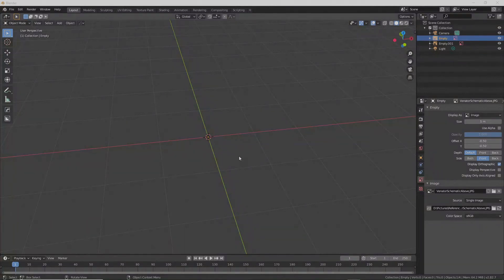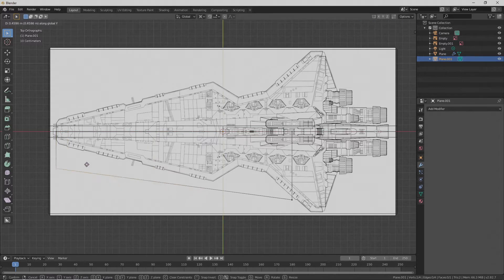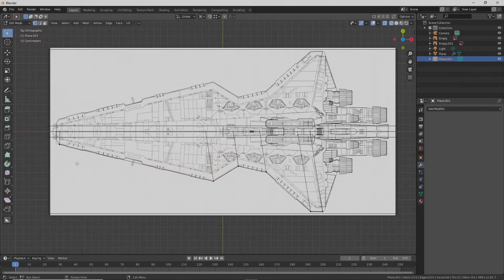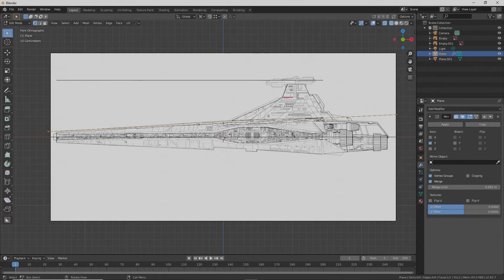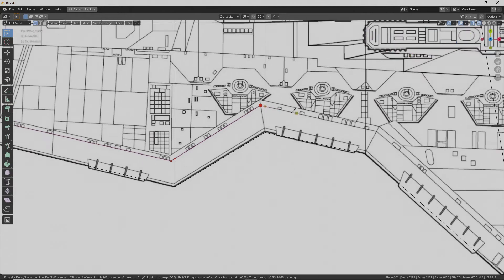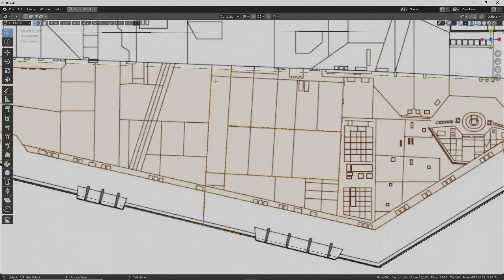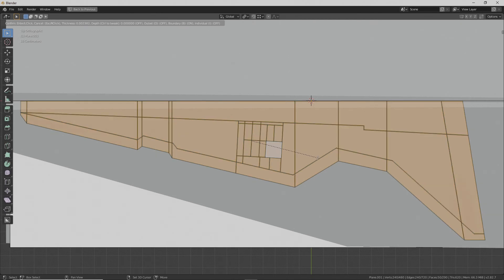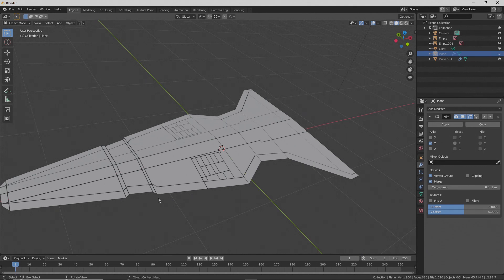Blender Tutorial Hull Paneling Star Wars Star Destroyer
I'm giving making tutorials a shot. Out of all the Blender tutorials about similar techniques, this is definitely one of them. It also features a runtime 10 minutes longer than it needs to be.

I've made at least one technical mistake in this tutorial. Let me know if you spot it as well.

Any feedback you have to improve videos later will be appreciated.